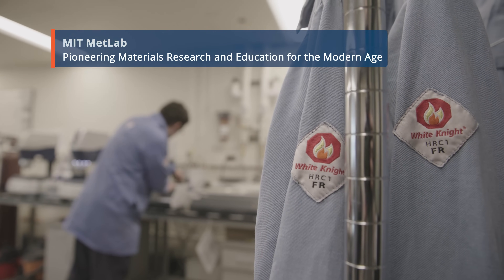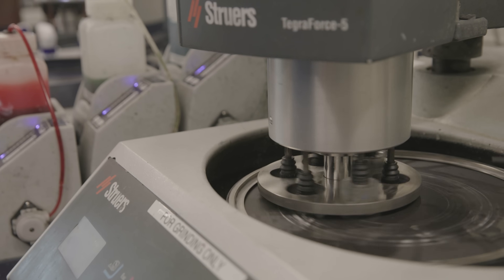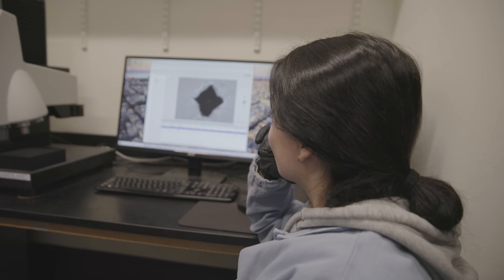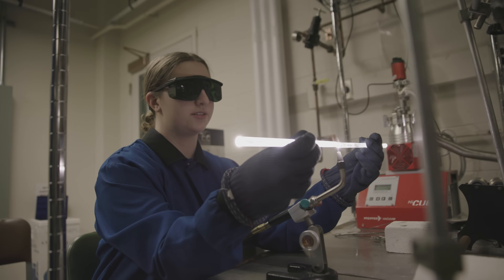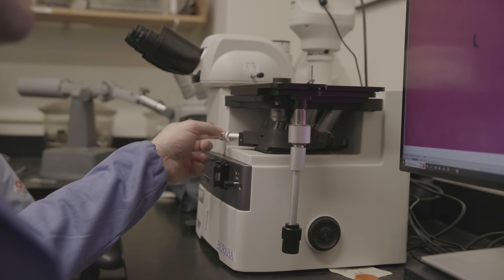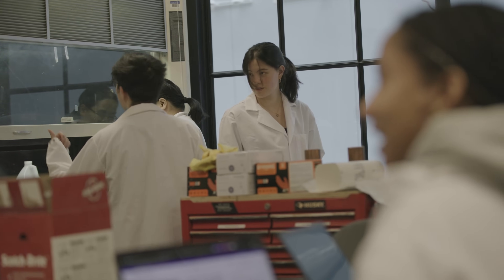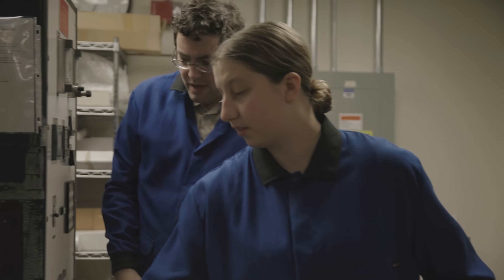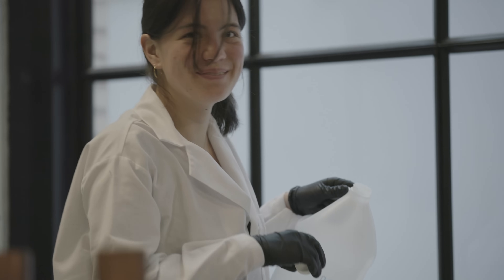MIT MetLab: Pioneering Materials Research and Education for the Modern Age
The Laboratory for Physical Metallurgy (MetLab) is a Shared Experimental Facility within MIT’s Department of Materials Science and Engineering. Designed to support both research and teaching, MetLab provides essential resources for metallurgical investigations, including metallography, sample preparation, heat treatment, characterization, and mechanical testing of materials. While its foundation lies in metallurgy, the facility serves a diverse range of research areas beyond metals, encompassing polymers, biomaterials, semiconductors, and electronic materials. By offering cutting-edge tools and fostering hands-on learning, MetLab plays a pivotal role in advancing materials science and engineering at MIT.